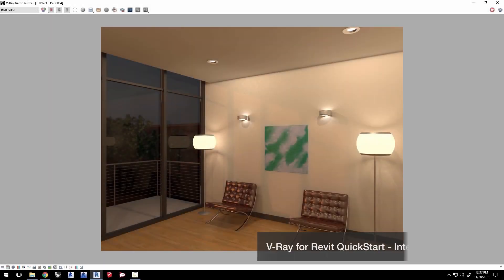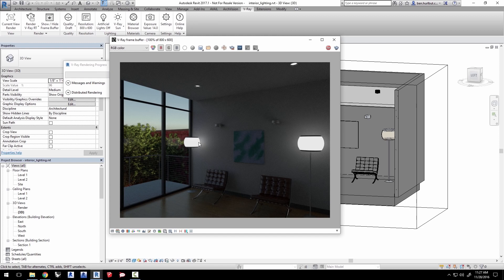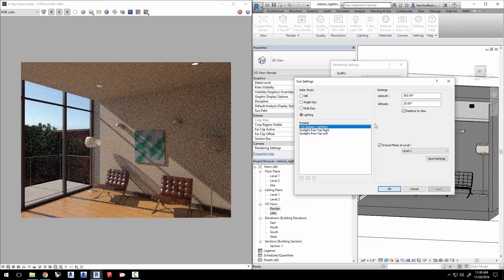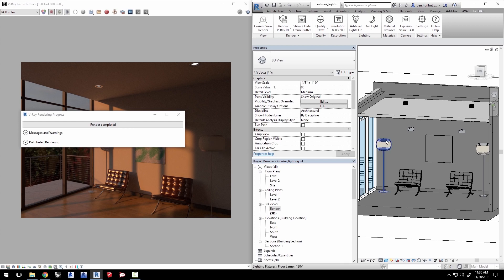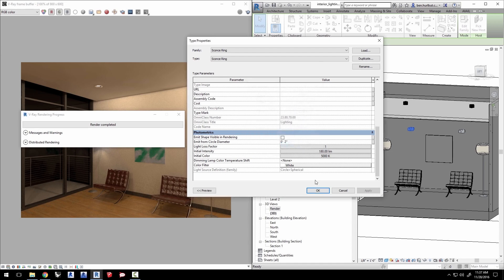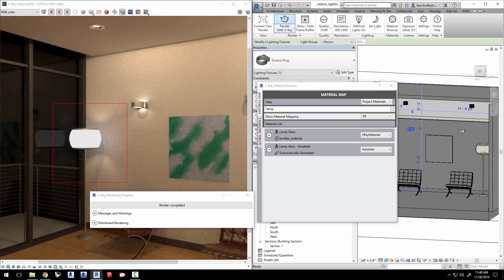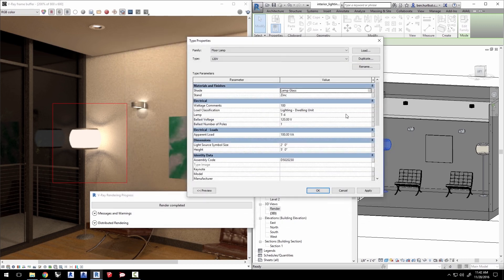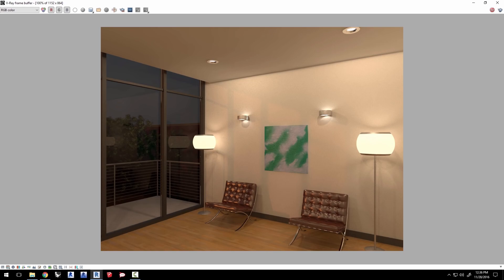V-Ray for Revit – Interior Lighting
This video covers lighting techniques for interior spaces with V-Ray for Revit. You will see how to light and render using artificial lights as well as the environment sun light .